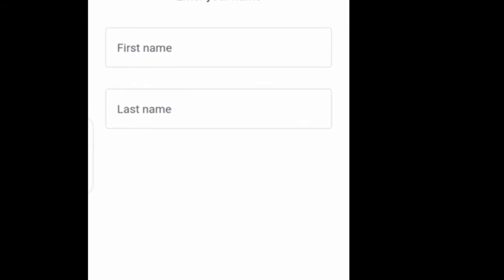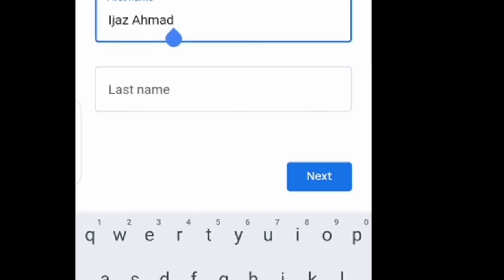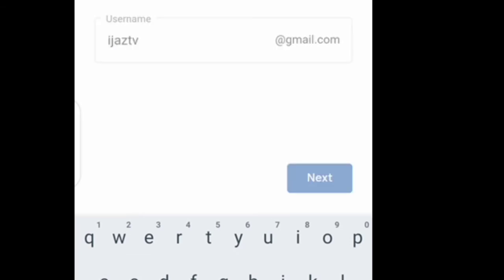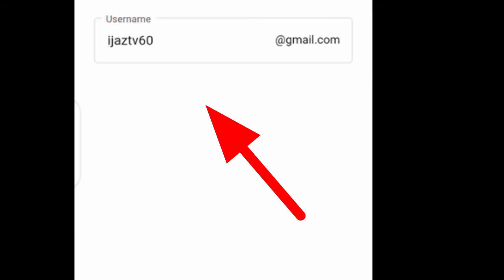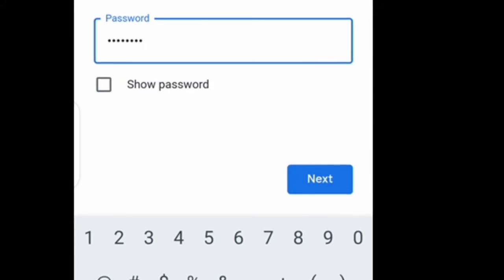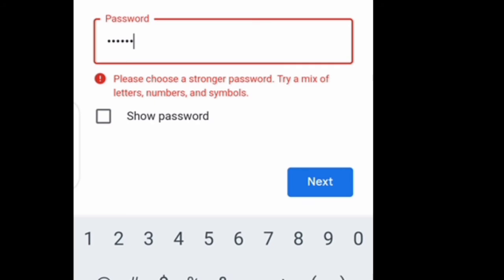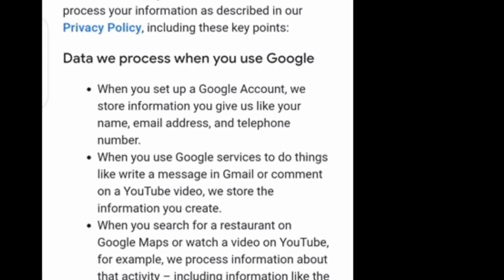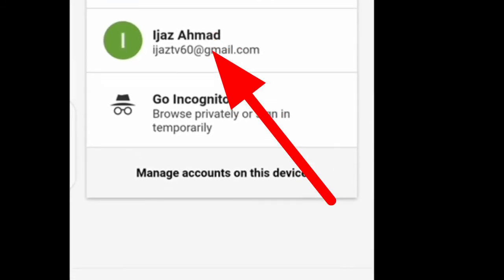how to create gmail account without phone number 2021